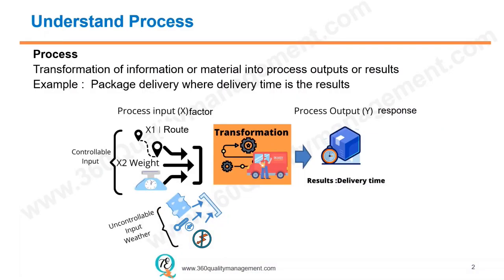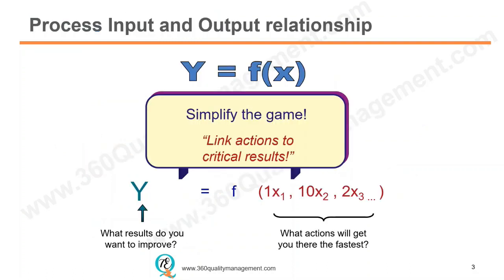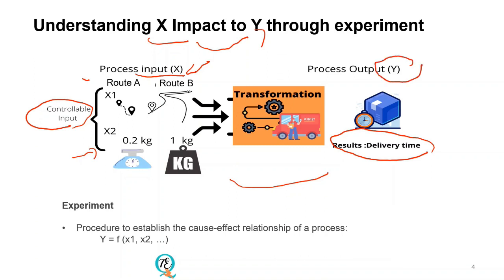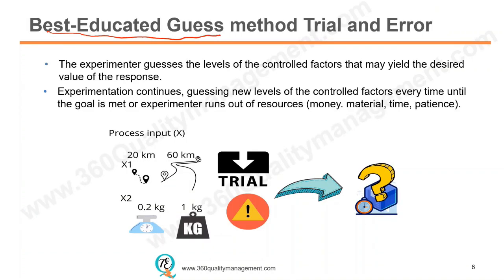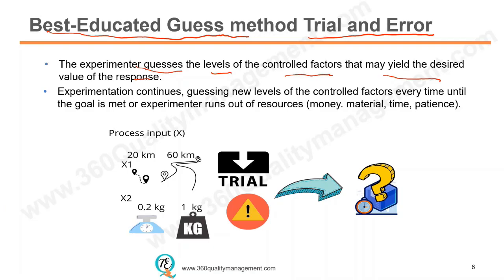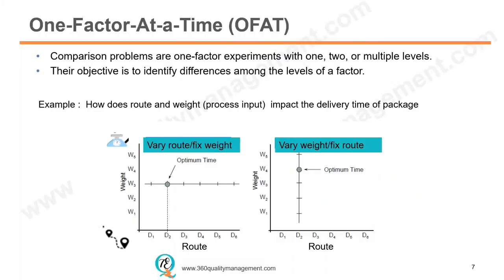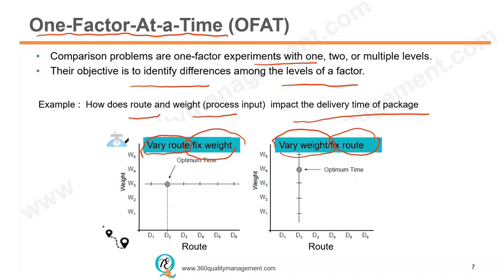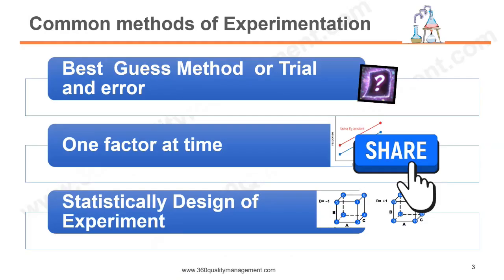Explore Different types of Experiment DOE in Manufacturing Process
My books @
qualityengineering DOE Are you tired of trial and error in optimizing your manufacturing process? Design of Experiment (DOE) could be the solution you need! It's a versatile and powerful tool that can help maximize sales figures and improve manufacturing processes by optimizing the right parameters. But with so many organizations still struggling to understand the concept and use it properly, it's time to dive in! In this video, I'll break down the basic concepts of DOE, share the experimental methodology, and guide you through the correct steps to conduct and analyze your results, leading to meaningful conclusions. Get ready to unlock the true potential of DOE and take your process optimization to the next level!"
Time stamp
Introduction 0:00
Understand Manufacturing process 0:51
Process input X & output Y relationship 2:29
Understanding Process input X impact to Process output Y through experiment 3:21
Common methods of experimentation 4:35
Trial and Error 5:08
One factor at a time 8:03
Design of experiment DOE 9:45